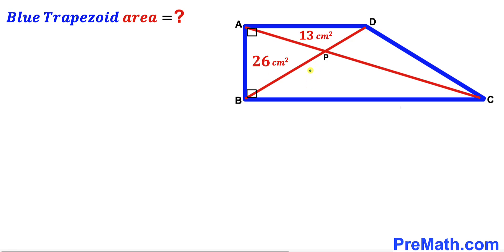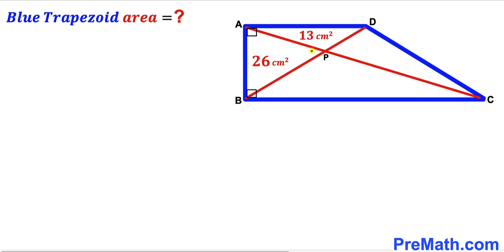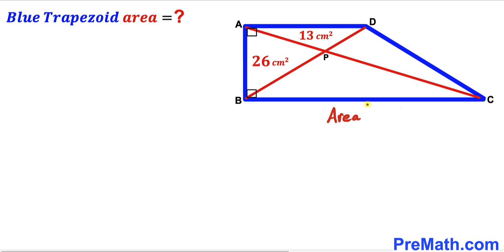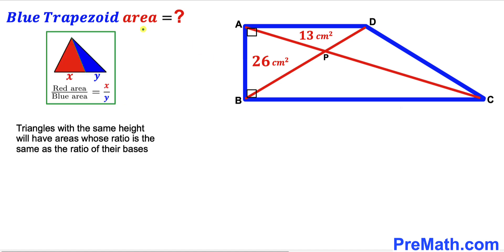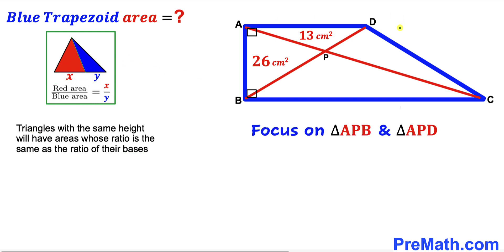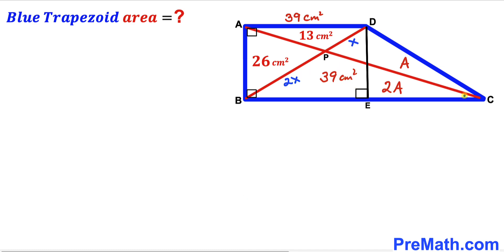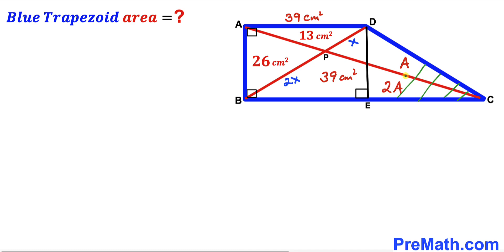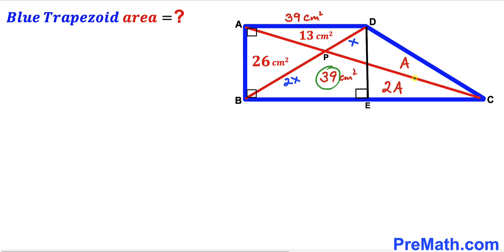Can you find area of the Trapezoid? | (Trapezium)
Learn how to find area of the Trapezoid. Important Geometry and Algebra skills are also explained: Pythagorean Theorem; Trapezoid; Trapezium; area of the trapezoid formula. Step-by-step tutorial by PreMath.com

blackpenredpen
math olympics
olympiad exam
math olympiada
British Math Olympiad
olympics math
olympics mathematics
Number Theory
mathcounts
math at work
Pre Math
Olympiad Mathematics
Olympiad Question
Geometry
Geometry math
Geometry skills
Right triangles
imo
Competitive Exams
Competitive Exam
Calculate the length AB
Pythagorean Theorem
Right triangles
Intersecting Chords Theorem
coolmath
my maths
mathpapa
mymaths
cymath
sumdog
multiplication
ixl math
deltamath
reflex math
math genie
math way